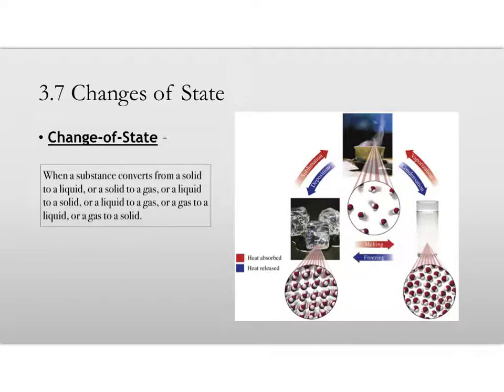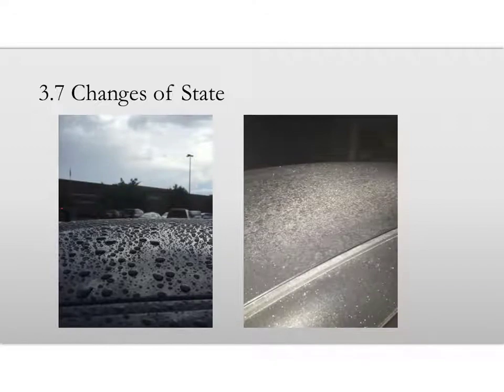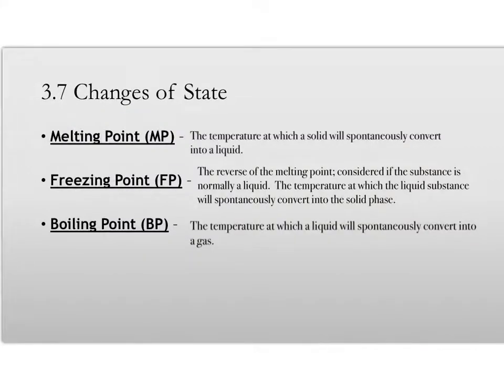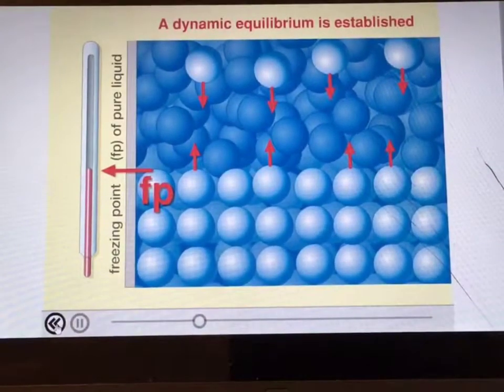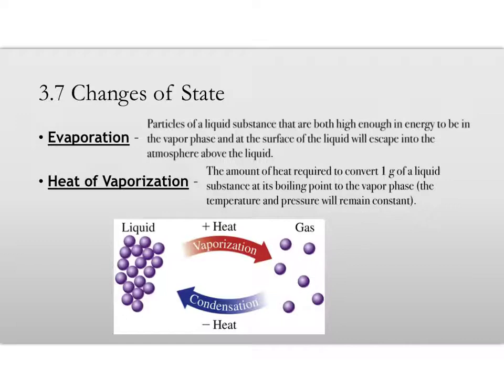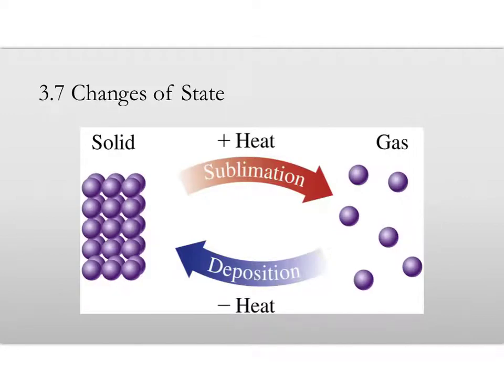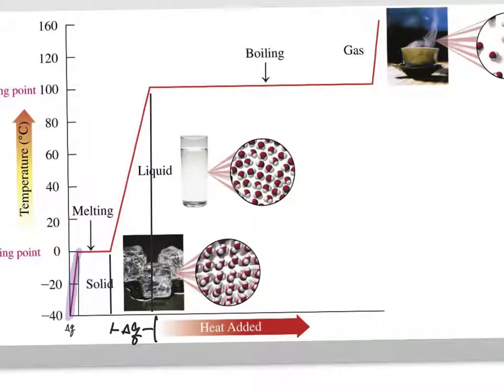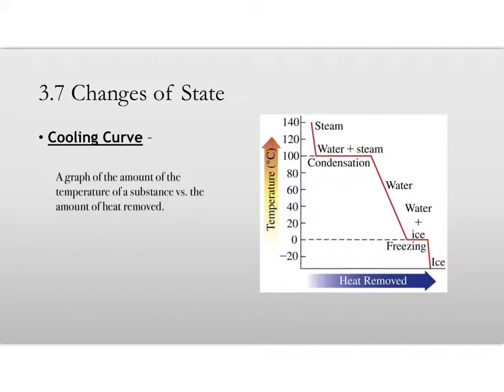21. Changes of States: Boiling, Condensation, Freezing, Melting, Sublimation, Deposition (CHEM 1405)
Discussed are changes of states between solids, liquids and gases, heat of fusion, heat of vaporization, as well as heating curves.

Changes of State @0:00
Melting Point, Freezing Point, and Boiling Point @3:59
Heat of Fusion @4:26
Evaporation and Heat of Vaporization @6:03
Heating and Cooling Curves @11:07